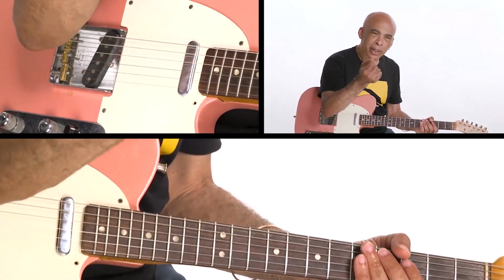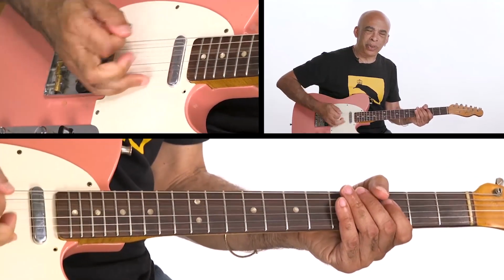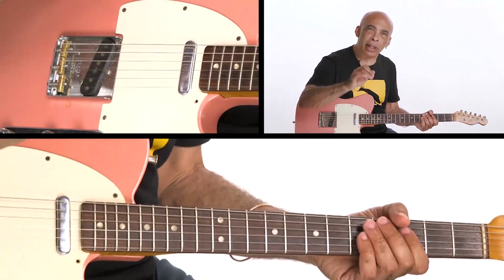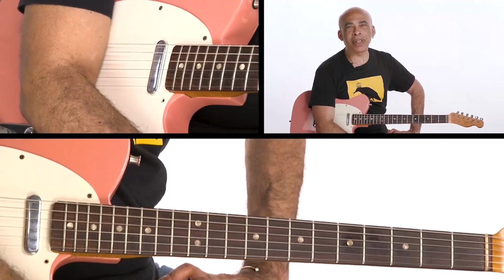🎸 Beginner Funk Guitar Lesson - Extra Cajun: Rhythm #24 - Carl Burnett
Download all multi-angle video guitar lessons with tab, notation, jam tracks, slo-mo, looping, synced tab, and much more